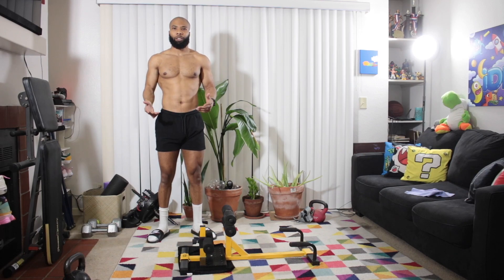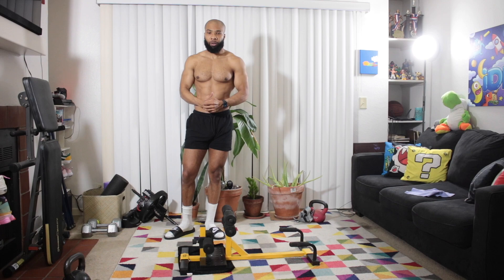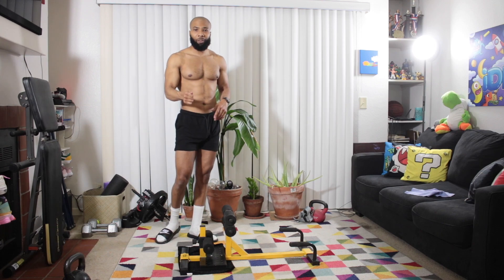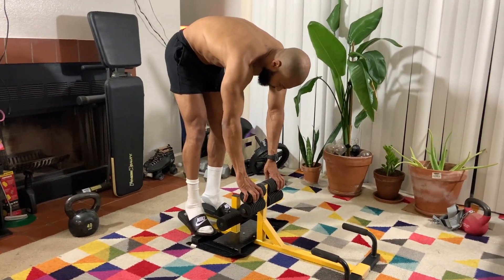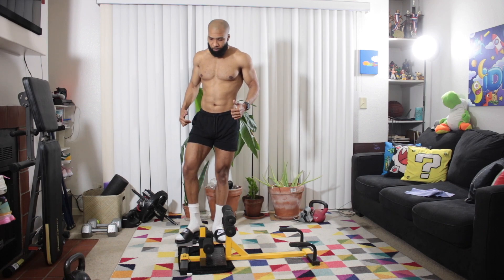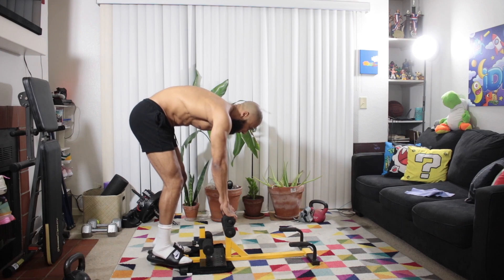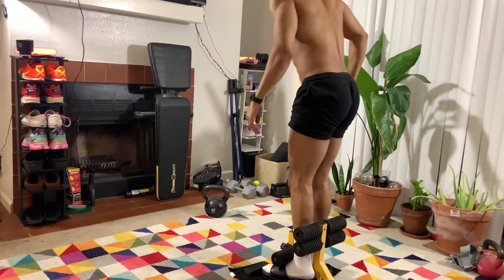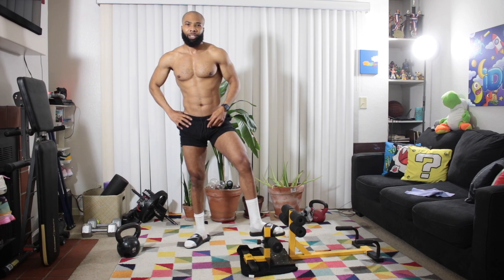20 MINUTE (FOLLOW ALONG) HOME LEG BODYBUILDING WORKOUT | KELLY BROWN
Hello, welcome to my latest follow along training video. This video is mainly for aesthetics so take your time.
WOD:
Donkey calf raises: 4x20
Single leg deadlifts: 4x20/leg
Squat of your choice: 4x25

Click this link to find my website, InstaGram, the supplements and equipment I use, My ebooks